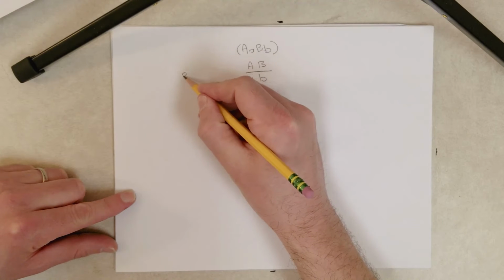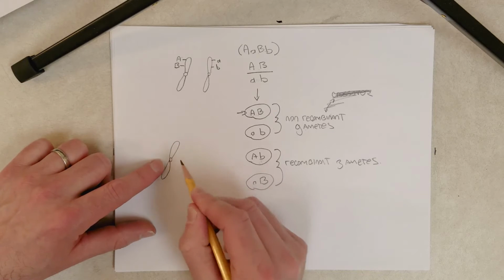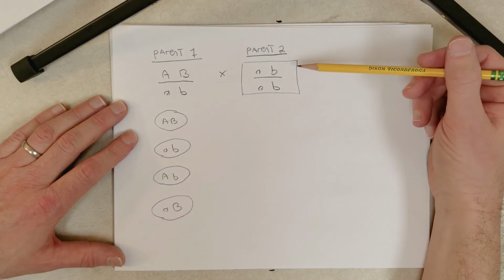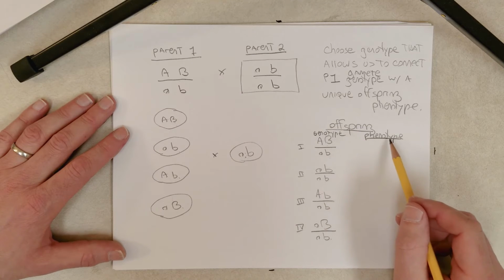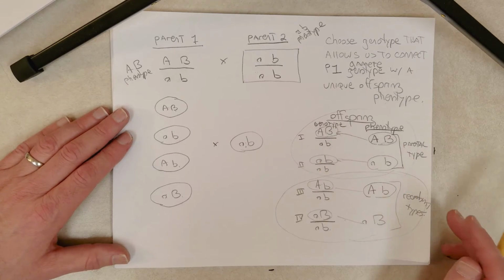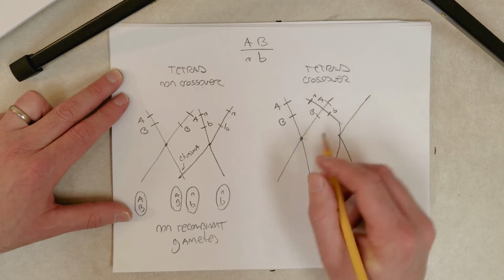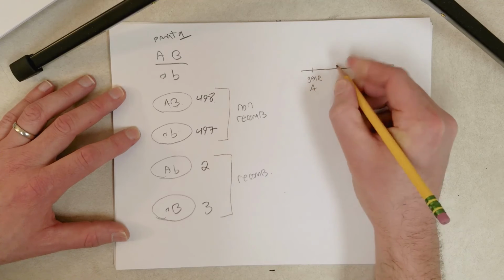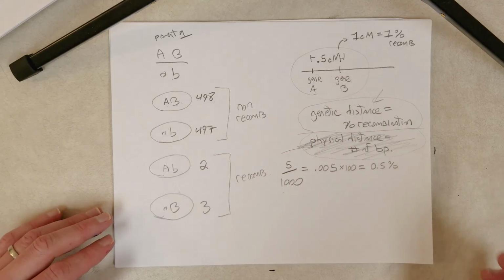Genetics: L8-A, Calculating genetic distance from offspring phenotypes (Recommend 1.5x Speed)